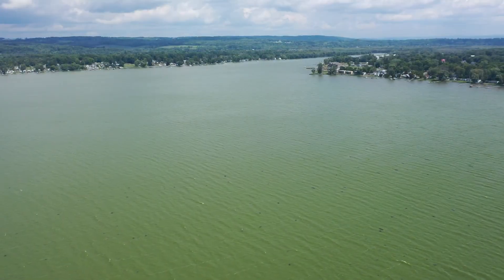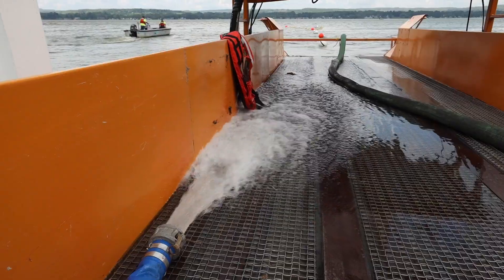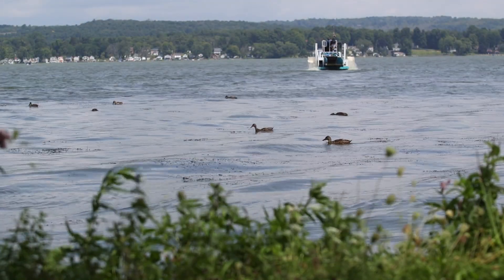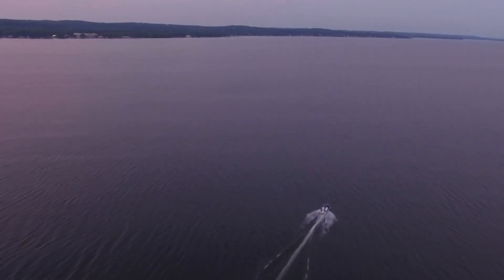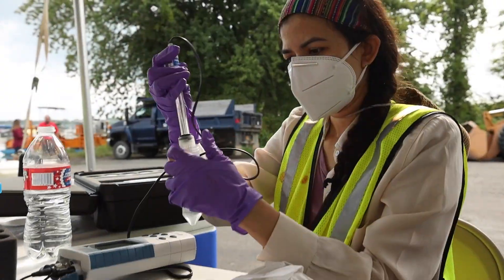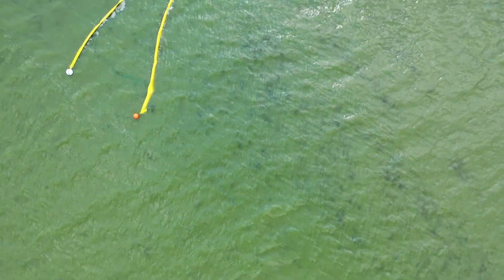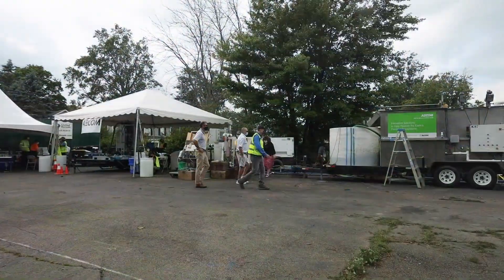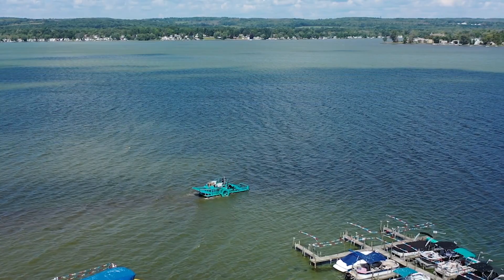AECOM HABITATS project piloted at Lake Chautauqua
Our algae harvesting technology was piloted at Lake Chautauqua, which is a major drinking water source in Lakewood, NY that has experienced more frequent harmful algal blooms.